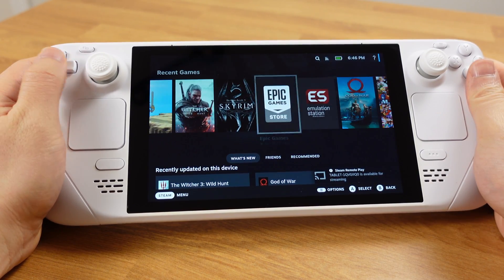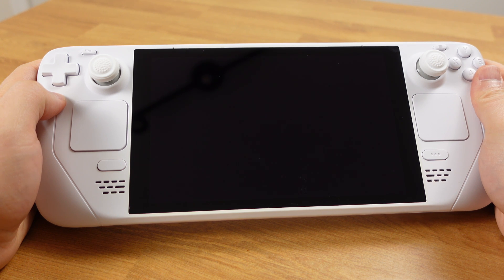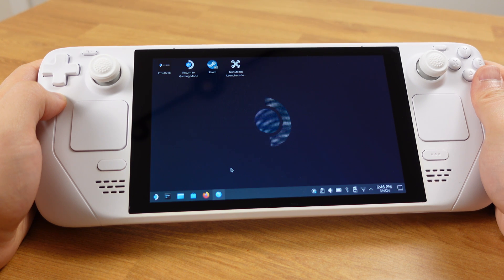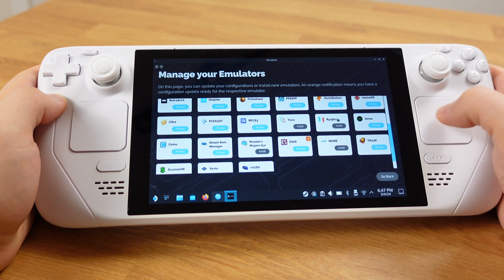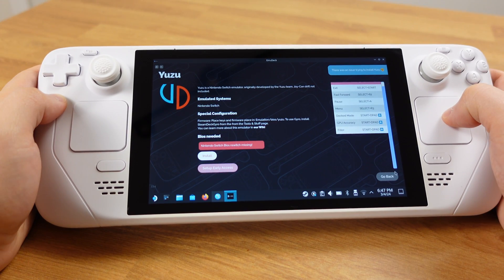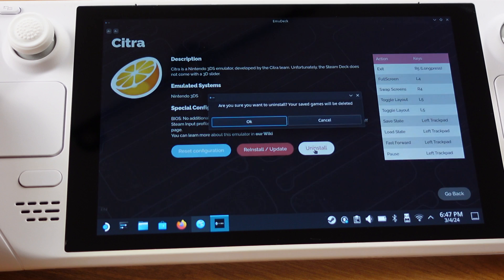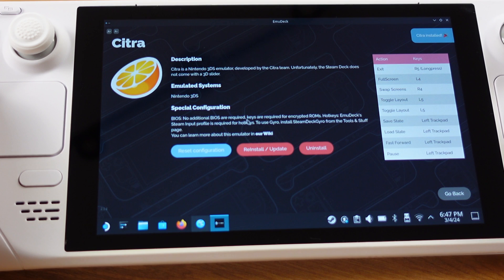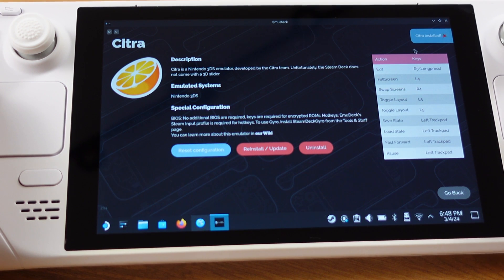YUZU & Citra were SHUT DOWN-Can they still be installed on Steam Deck?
YUZU & Citra are completely taken down by NIntendo Today.
At Eastern 8pm March 4th 2024
can we still install them from EmuDeck on the Steam Deck?
lets find out in this video

Multiple Ports 100W PD Charger:

Steam Deck Case:

Steam Deck/Rog Ally Carrying bag: